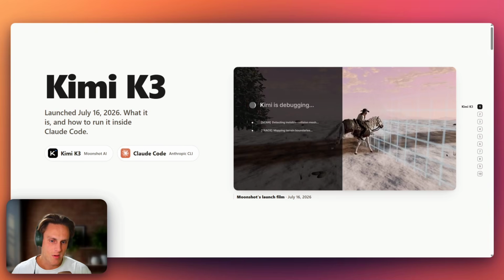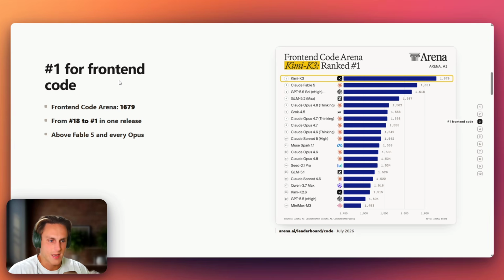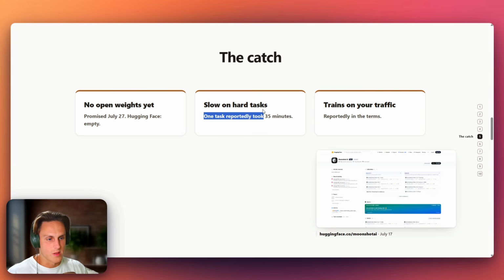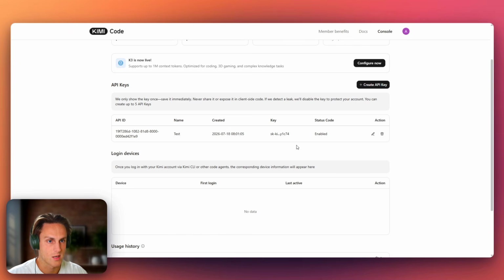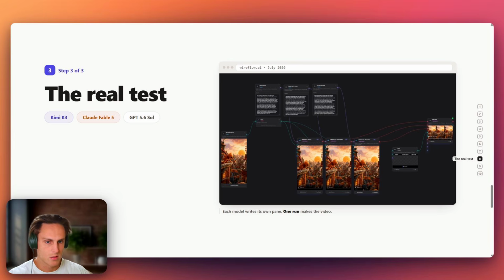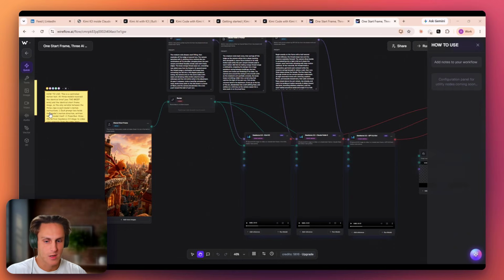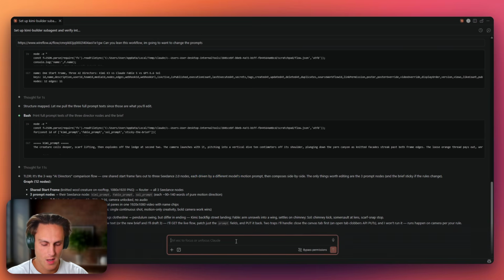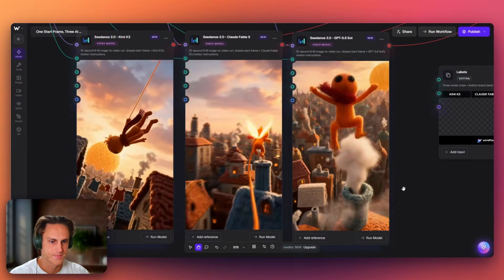How to Set Up Kimi K3 in Claude Code + Kimi K3 vs Claude Fable 5 vs GPT-5.6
Kimi K3 x Claude: this is how to set up Kimi K3 in Claude Code on the 19 dollar flat plan, then a real 3-way test, Kimi K3 vs Claude Fable 5 vs GPT-5.6 Sol.

Moonshot's new model is number one on Frontend Code Arena for design and third place overall, so I wired it into Claude Code and put all three models on the same job.

This video covers what Kimi K3 actually is, the three things to know before you pay, the exact Claude Code setup steps, and then the payoff: three models direct the same AI video on one Wireflow canvas, and we judge the results side by side.

The Kimi K3 setup from the video:
2. Create a key (API Keys, Create API Key). It is shown once, copy it right away.
3. Make a new empty folder, open it in VS Code, open the Claude Code panel, and ask Claude to set up Kimi K3 with your key. It writes .claude/settings.json for you.
4. Restart the Claude Code panel, then run /status.

CHAPTERS
0:00 Kimi K3 in one minute
0:23 What we're making
0:43 Frontend Code Arena
1:00 Third place overall
2:06 Three warnings before you pay
2:43 Get your key on the 19 dollar plan
3:28 Wire K3 into Claude Code
4:03 Claude builds the K3 subagent
4:25 The real test
5:05 Hooking up the Wireflow API
6:22 The 3-way comparison runs
6:59 Judging all three results
8:03 Free resources + outro